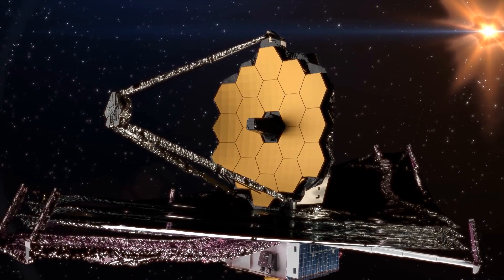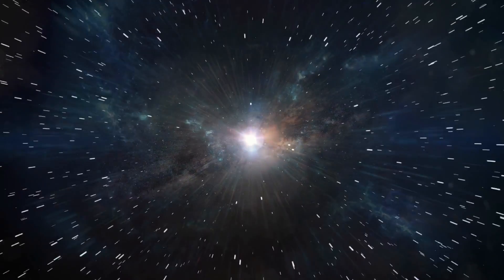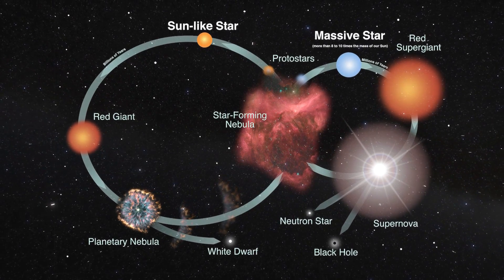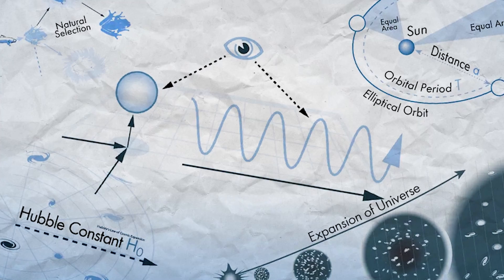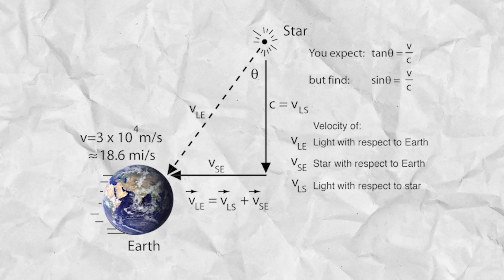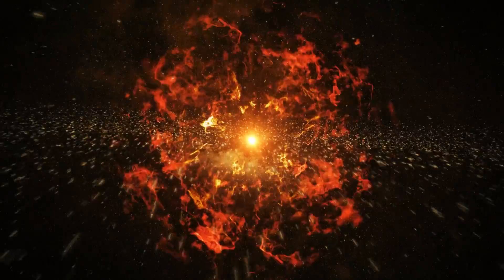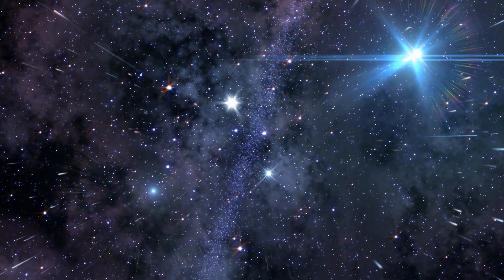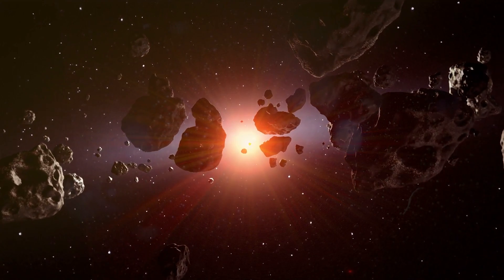NASA Scientists Discovered A Mysterious Object In Space Revealing A Secret That Defies All Logic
Scientists have made a shocking discovery in space that has left them baffled and a little bit scared. In this video, we'll explore the mysterious and terrifying phenomenon that the James Webb telescope has uncovered. Join us as we try to unravel this space mystery with the help of renowned astrophysicist Neil deGrasse Tyson.